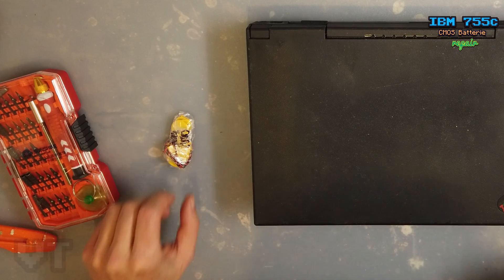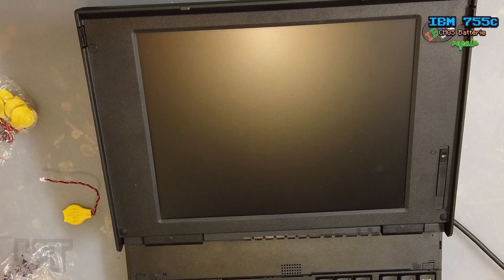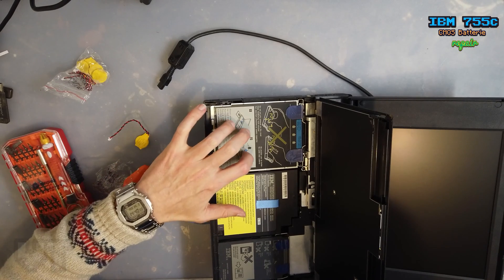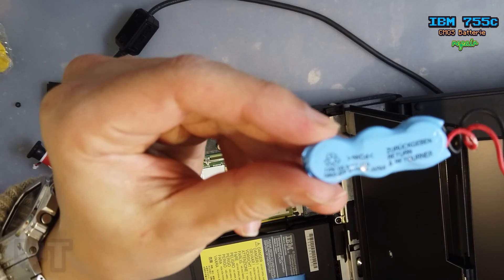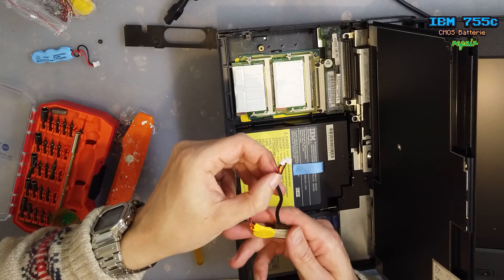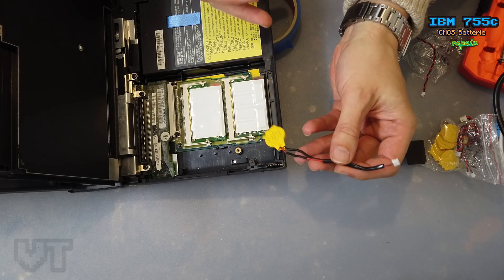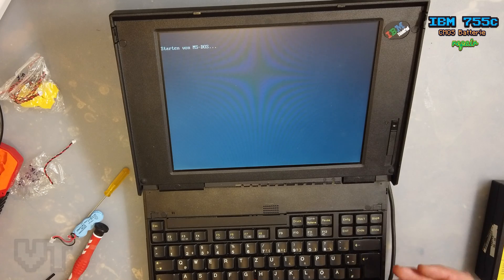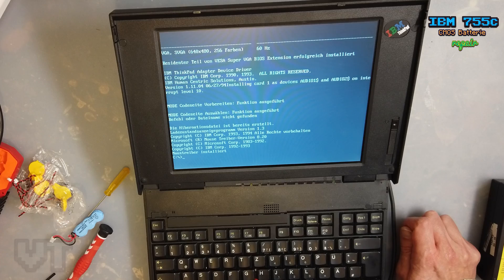CMOS Battery | Think Pad 755c | BIOS Error | 161 163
In this video I show you how to replace a CMOS Battery in the Thinkpad 755c and clear the BIOS error codes 0161 and 0163.